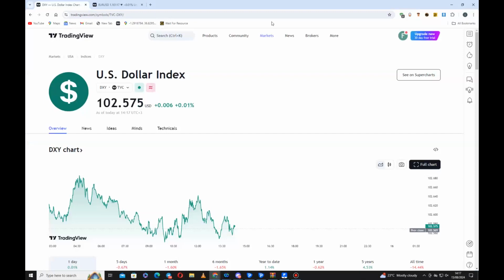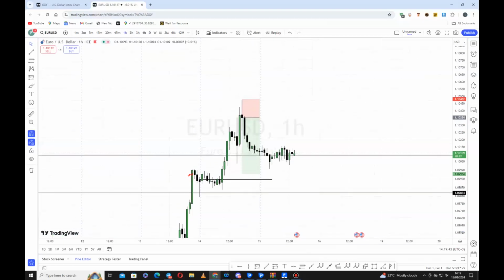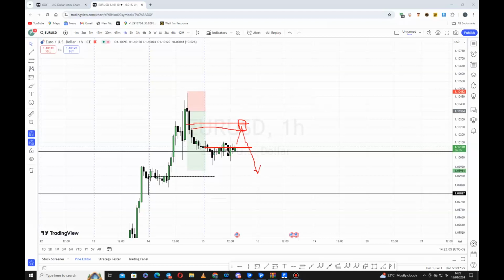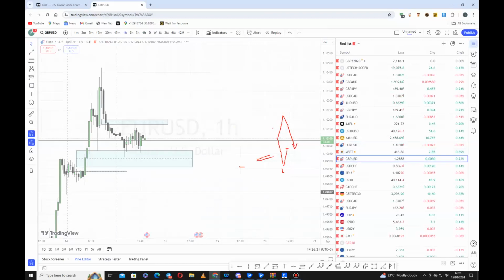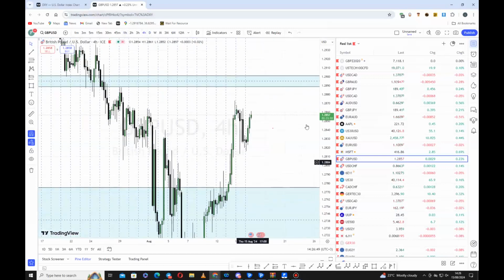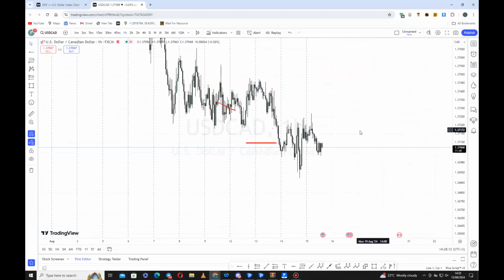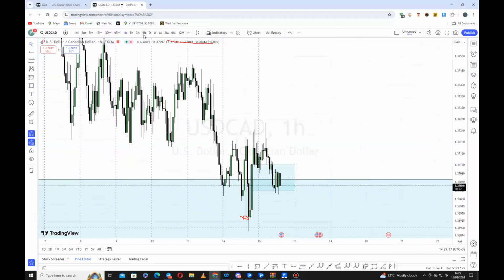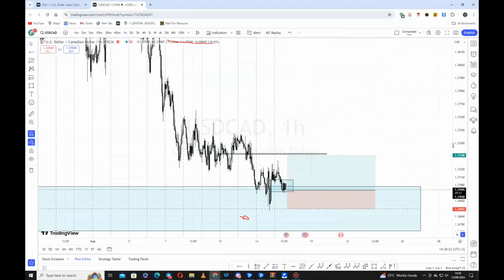DAYTRADING 15 August 2024 Review (DXY,EURUSD,GBPUSD,USDCAD)